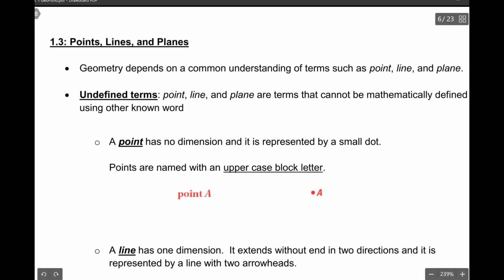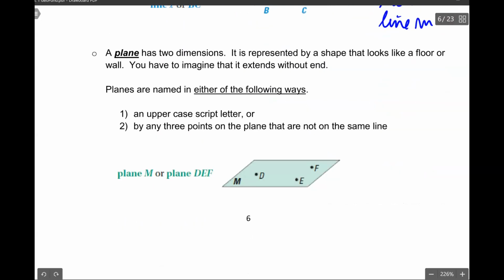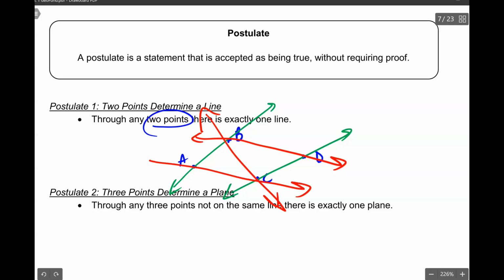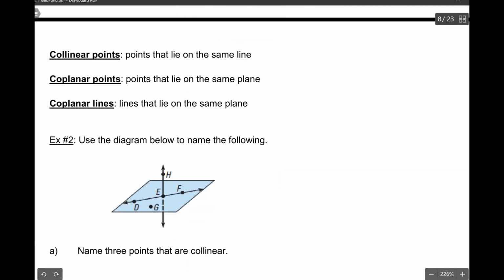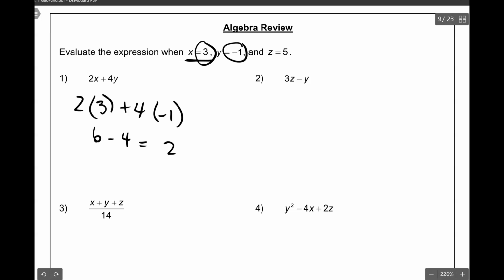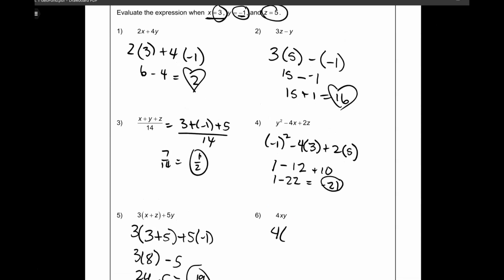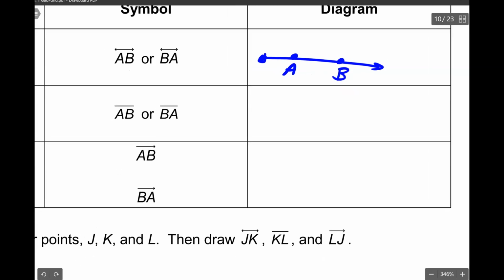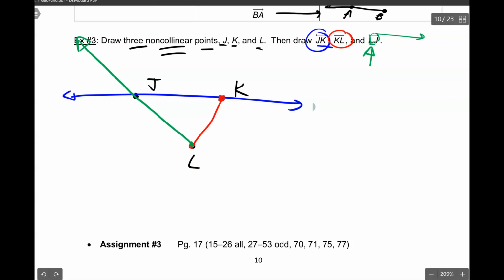1.3 screencast geo fund